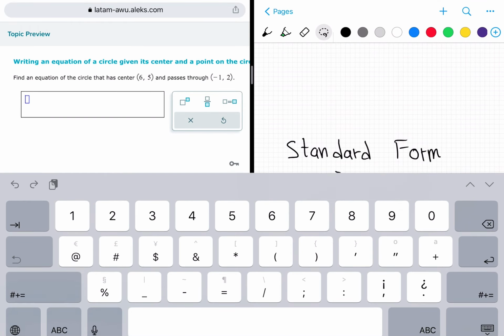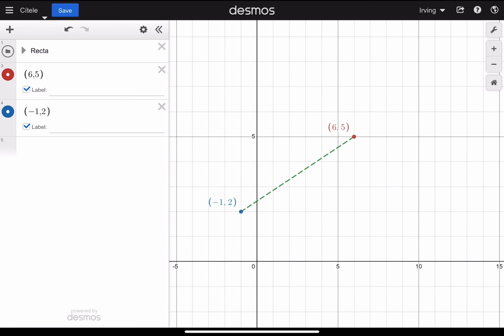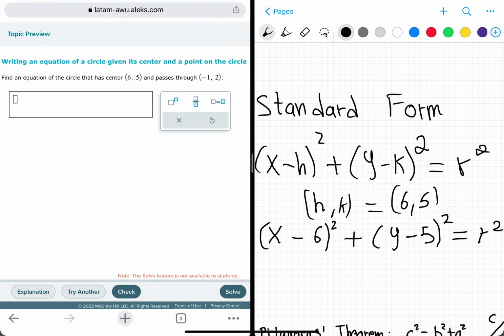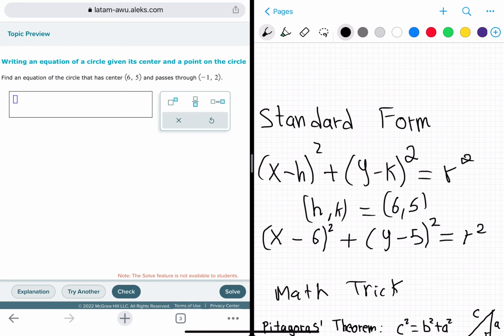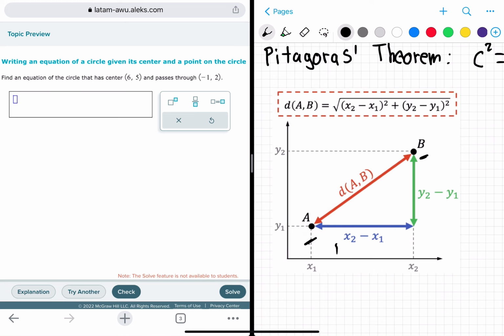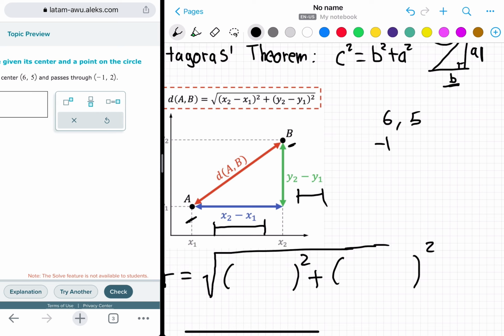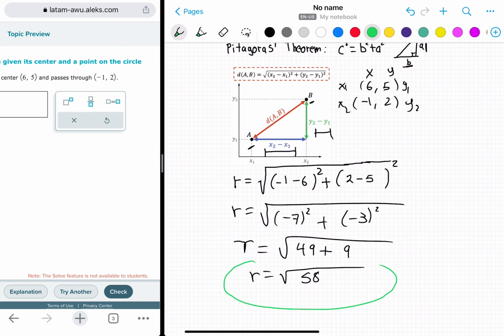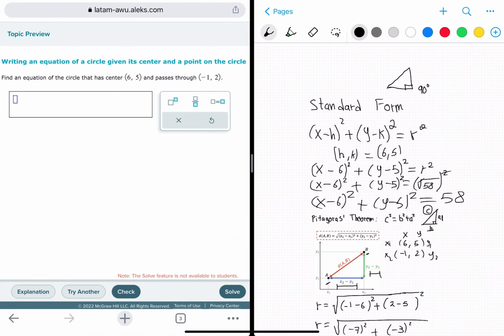M6 - Writing an equation of a circle given its center and a point on the circle